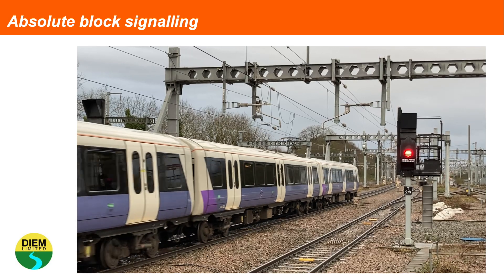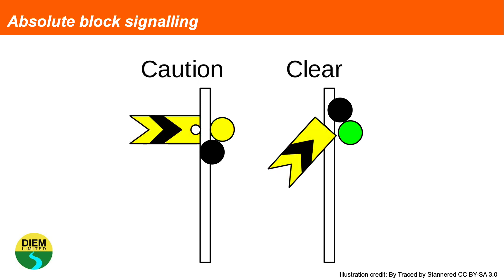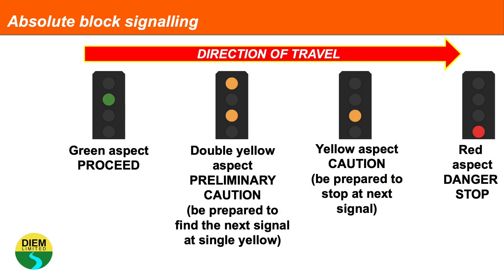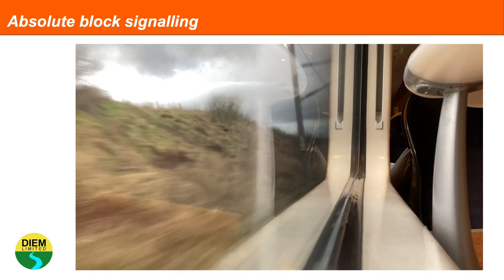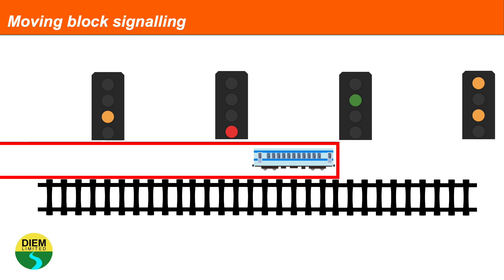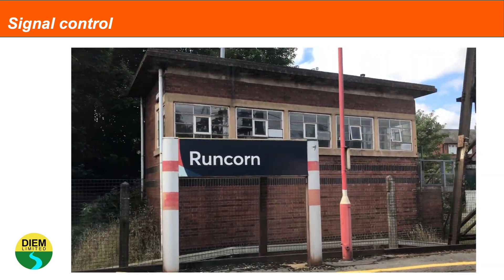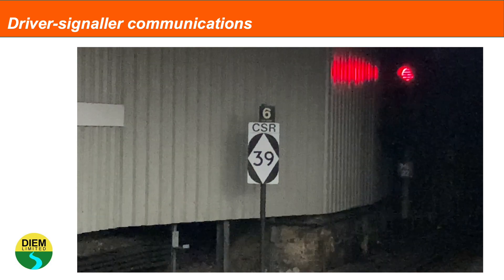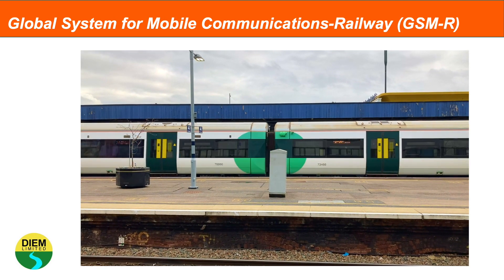British Railways Signals and Telecoms - Britain's Railways Today